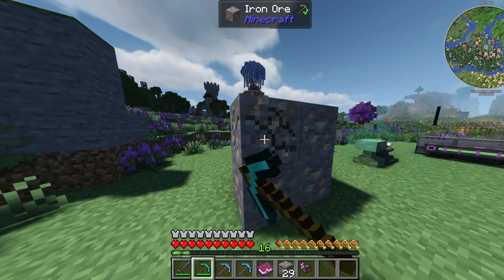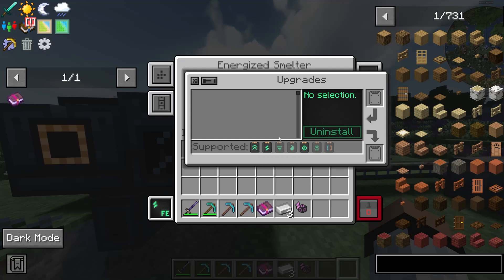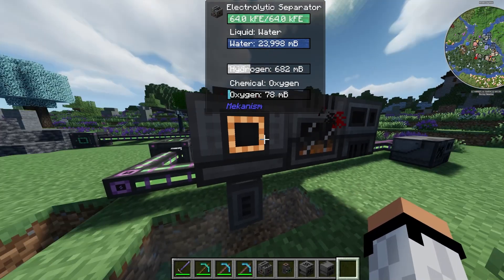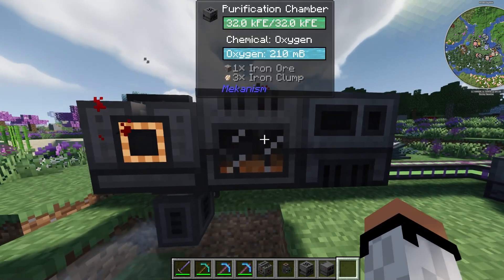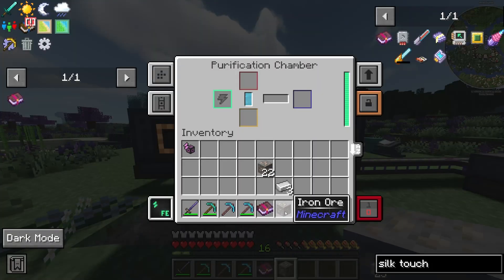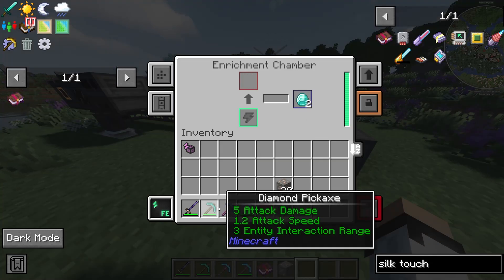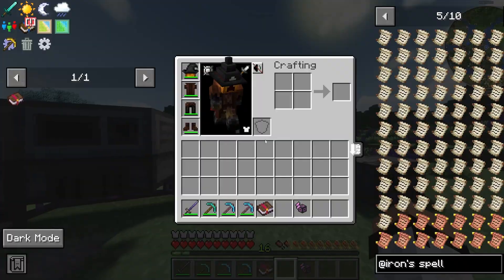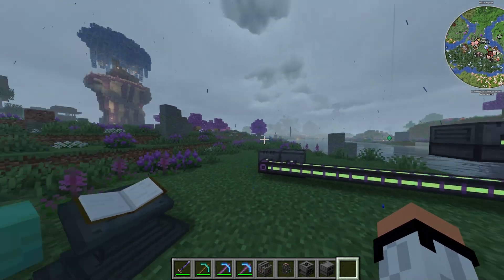Mekanism X2 & X3 Ore Processing | 1.21.1 ATM10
Mekanism Ore Processing tutorial
Mekanism Tutorial For Beginners
Mekanism ATM10

TIMESTAMPS:
0:00 - Ore Processing Explanation
0:25 - How To 2X? (Raw Iron)
1:10 - The Setup Showcase
2:45 - How To 3X? (Silk Touch/Full Ore)
3:27 - Cheap 2X (Silk Touch/Full Ore)
3:56 - 8X Ore Processing With Fortune III
4:29 - EnderIO Crafting Fortune III Enchant

**HOW TO ORE PROCESS LIST:**

/RAW IRON/
X2 - Electrolytic Seperator - Purification Chamber + Energized Smelter

/DIAMONDS, EMERALDS etc/
X2 - Enrichment Chamber

/IRON ORE/ (silk touch)
X3 - Electrolytic Seperator - Purification Chamber + Energized Smelter

/FORTUNE/
X8 - Fortune III - Electrolytic Seperator - Purification Chamber + Energized Smelter